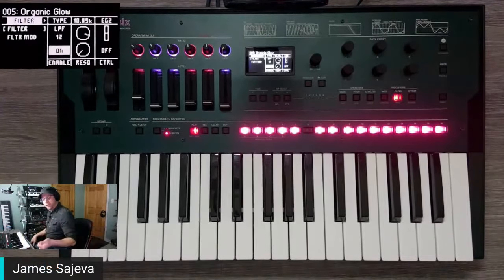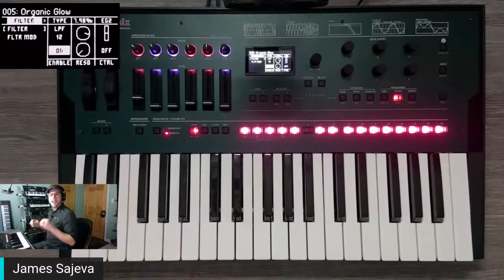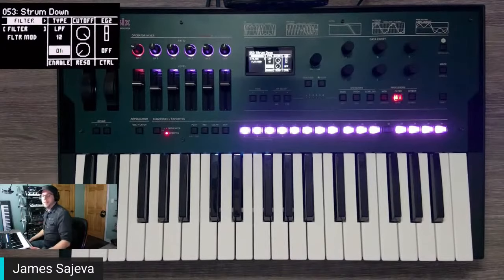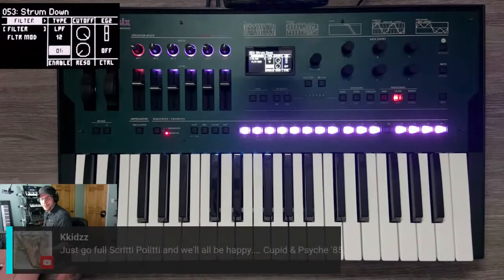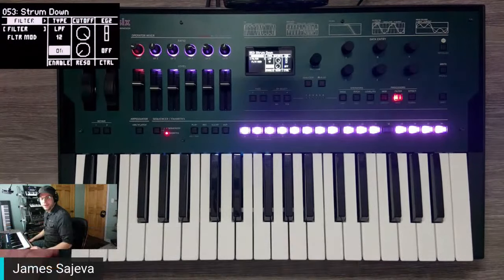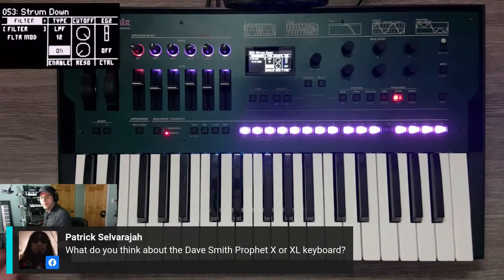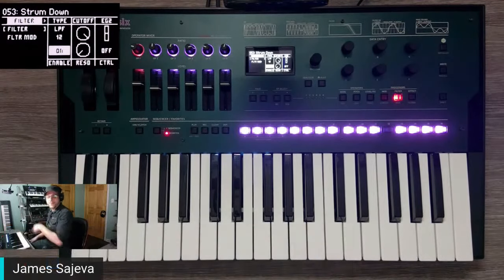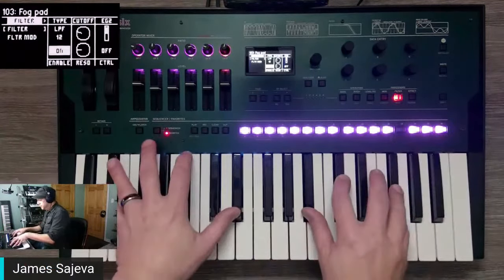Altered FM explorations with opsix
Join KORG's James Sajeva as we dive into sounds and features on Korg's new opsix altered FM synthesizer